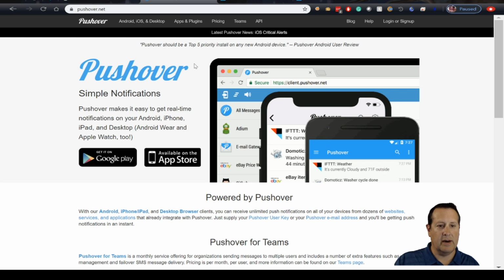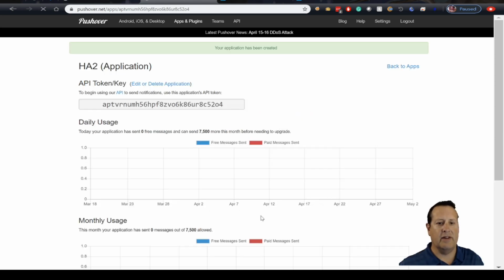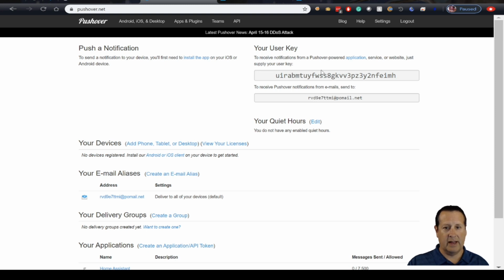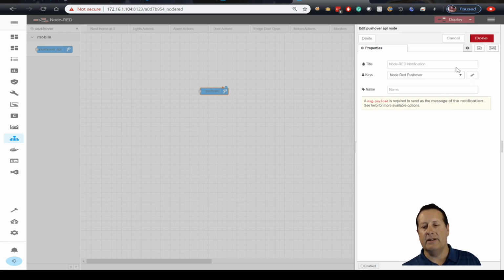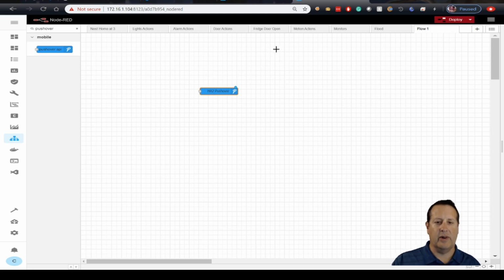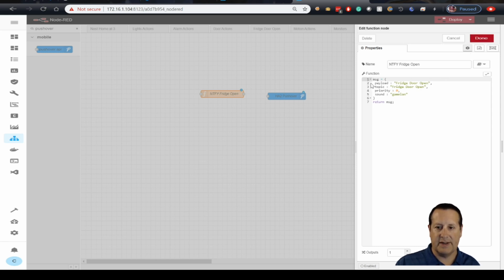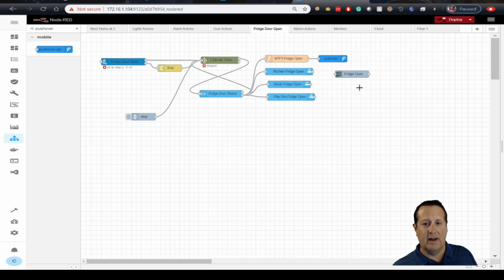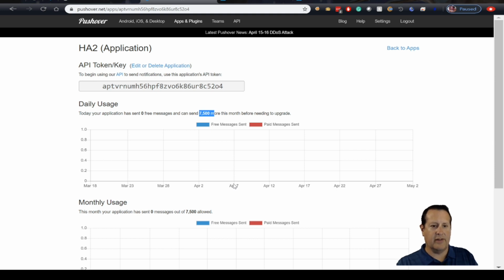Send Home Assistant Alerts using Pushover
This is an overview of using Pushover in Home Assistant to send alerts.

Mostlychris
24165 IH-10 West